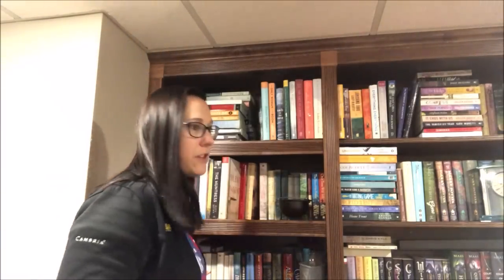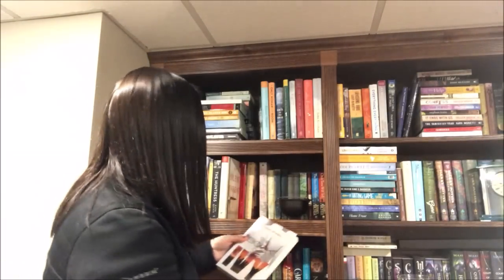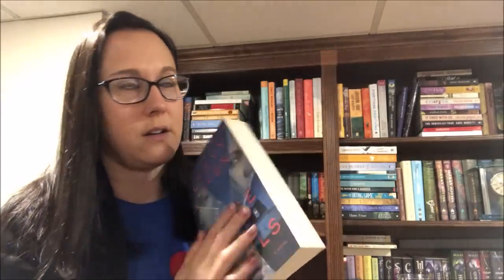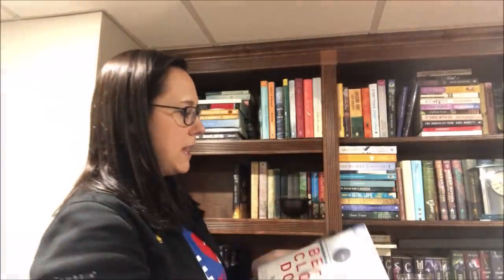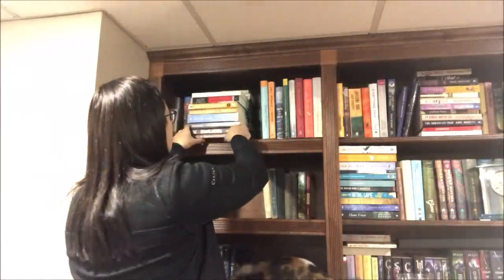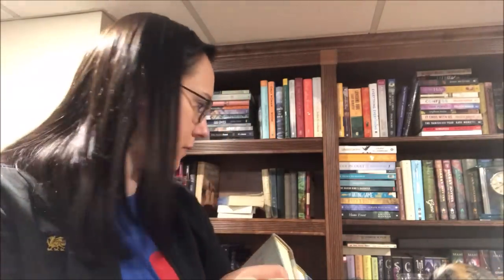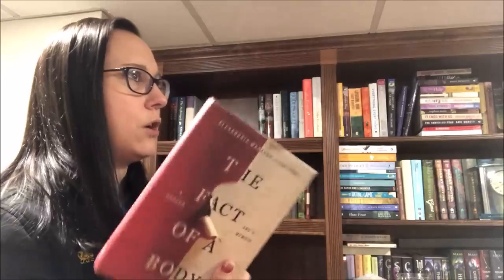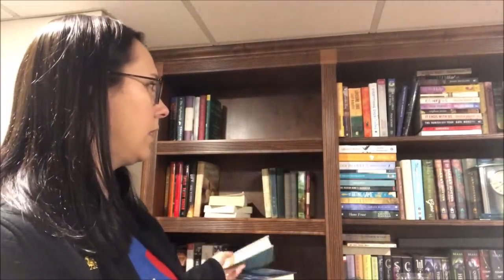Bookshelf Clean Up Part 2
Lindsey